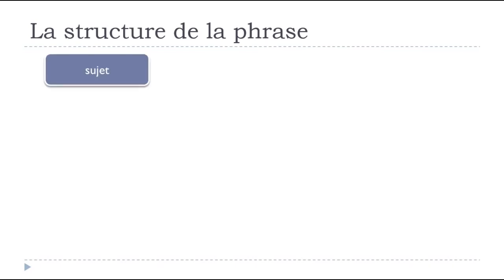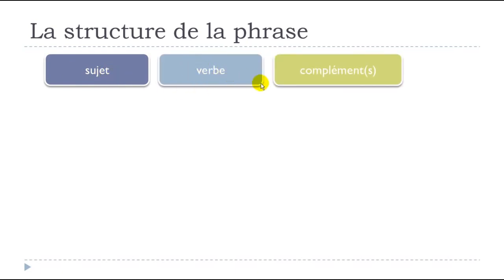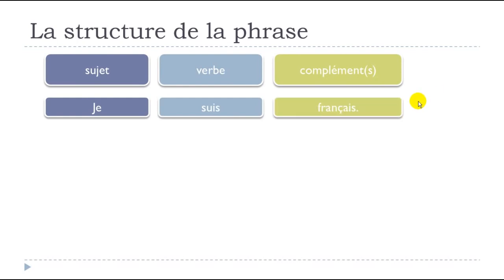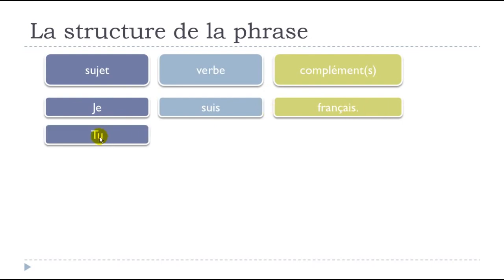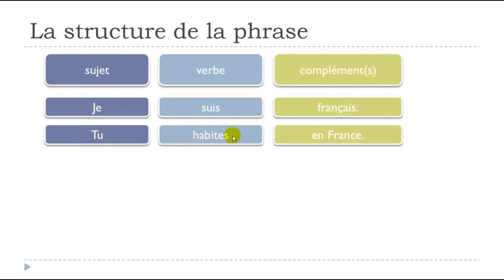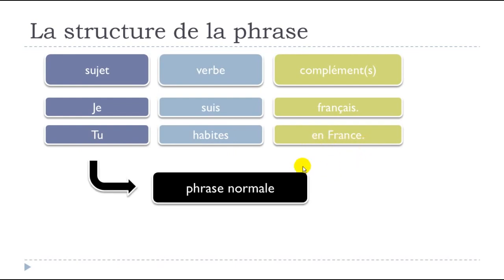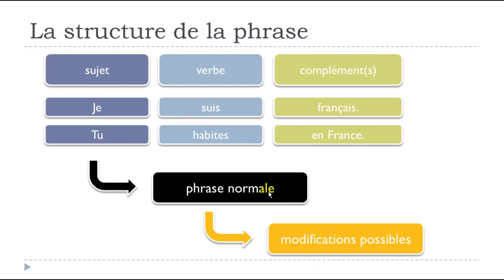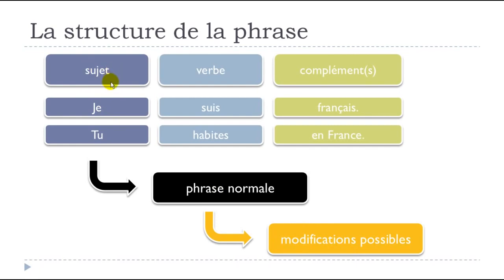Learn French in 5 days I Learn French Grammar I La structure de la phrase